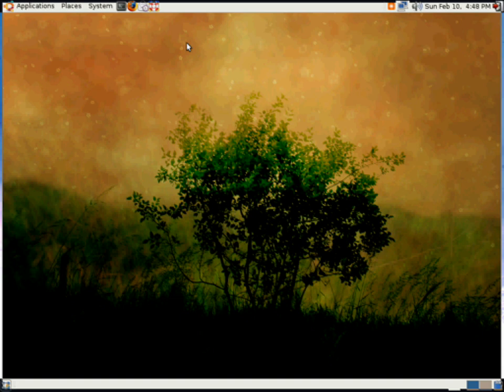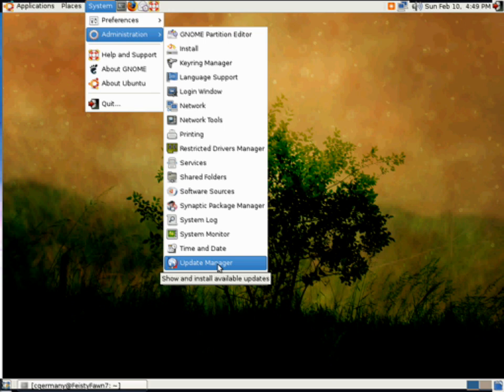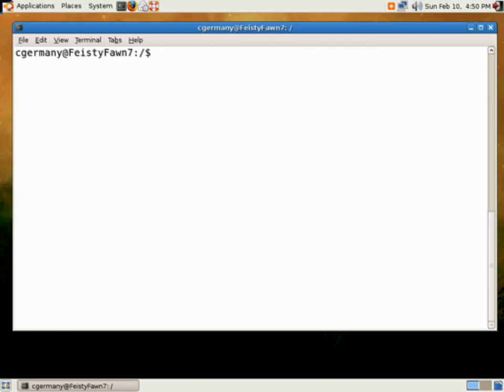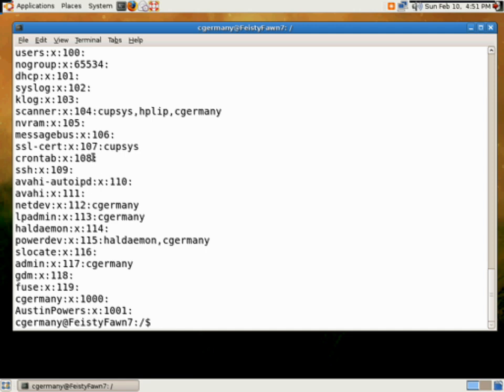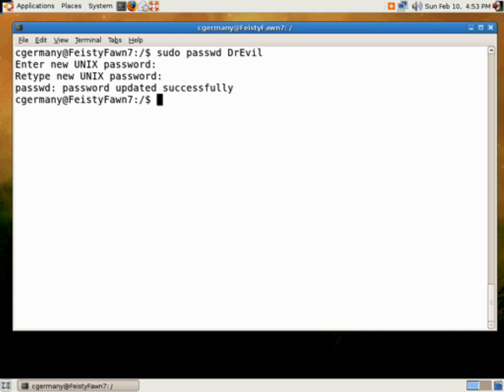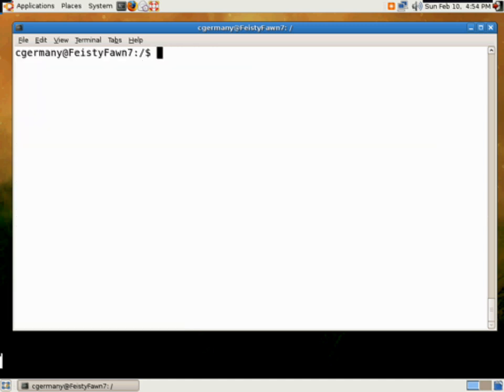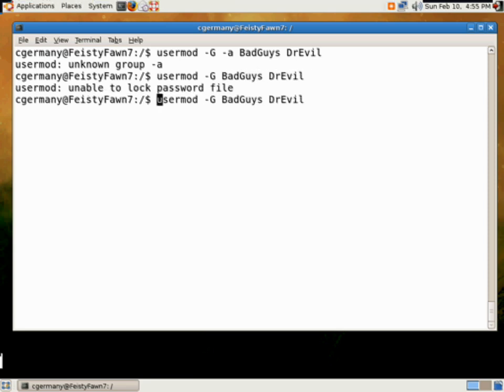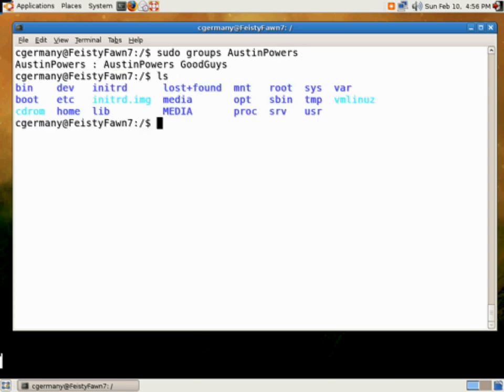Ubuntu Linux Permissions - Part 1